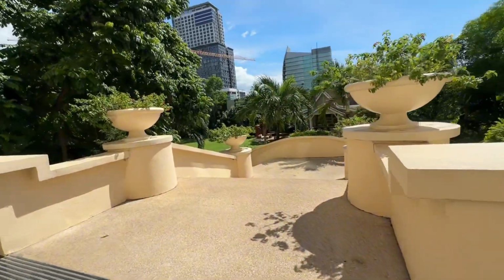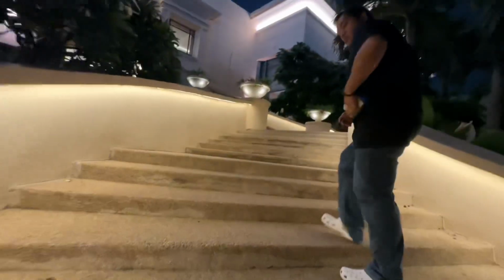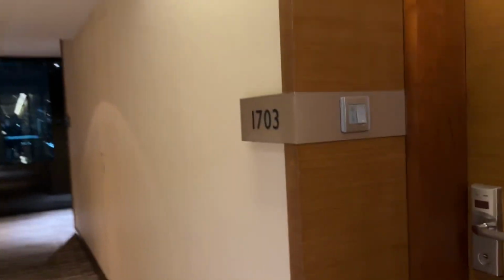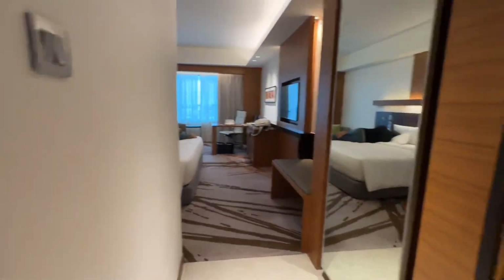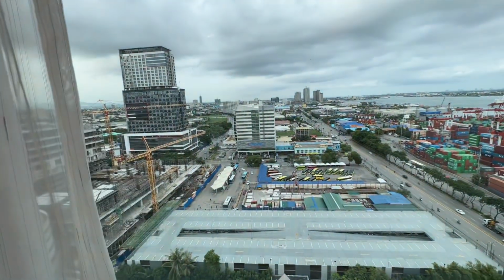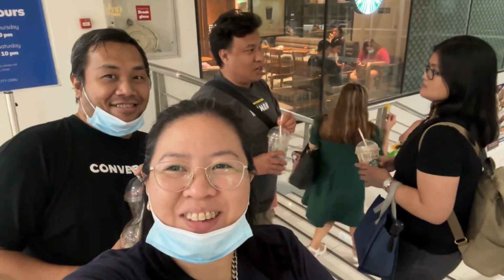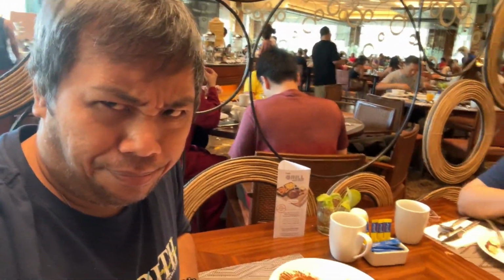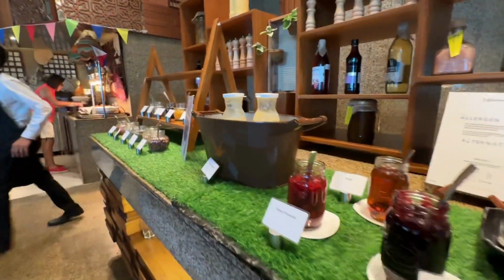Radisson Blu + Room Tour | One of the Best Hotels in Cebu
Experience the ultimate in luxury at Radisson Blu Cebu! Whether you're here for the pool, the food, or just to relax, Radisson Blu delivers an amazing experience!!